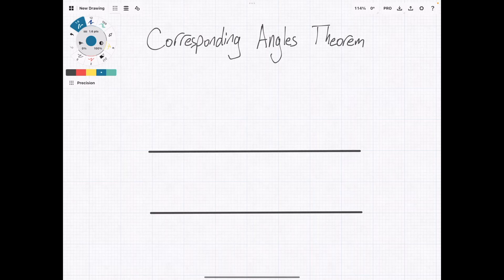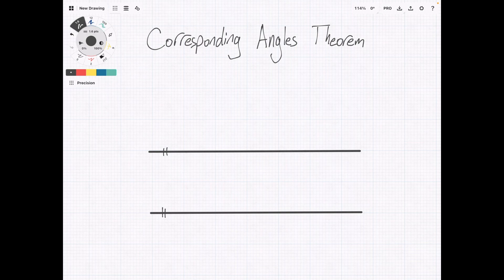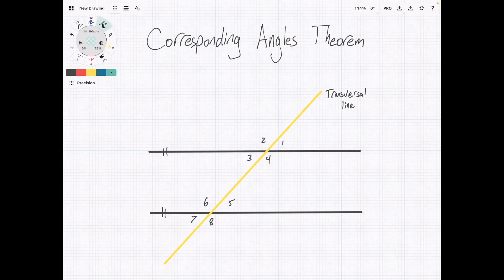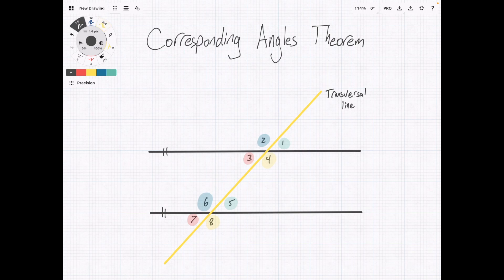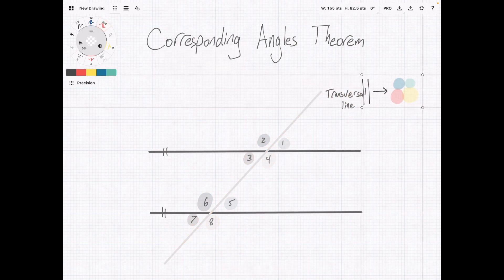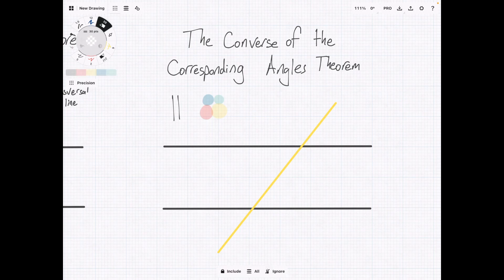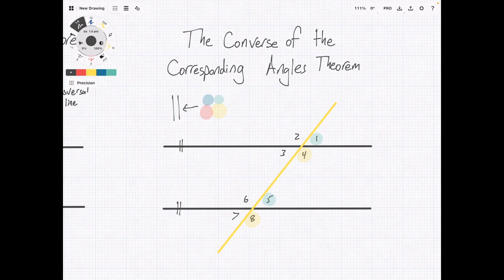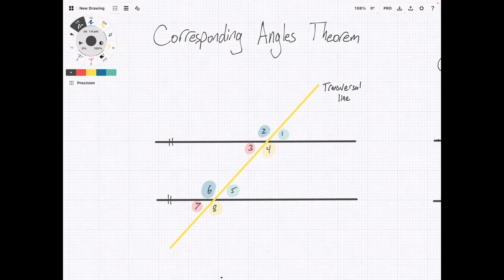The Corresponding Angles Theorem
This video tutorial explains what the Corresponding Angles Theorem tells you about parallel lines. It also explains how you can use the Converse of the Corresponding Angles Theorem to determine if lines are parallel.

These theorems are generally used in geometry proofs to arrive at more complicated understandings.